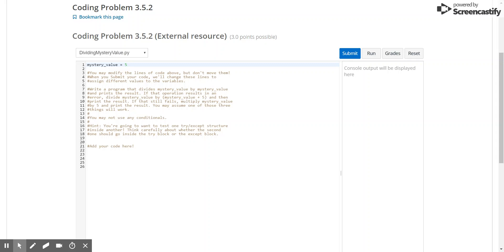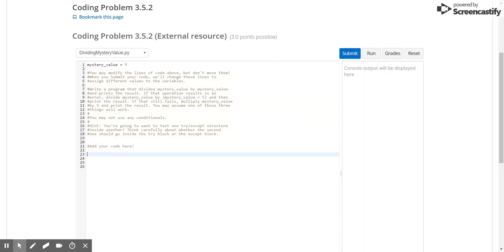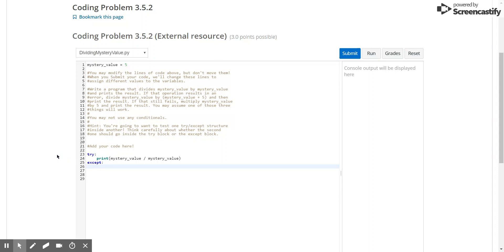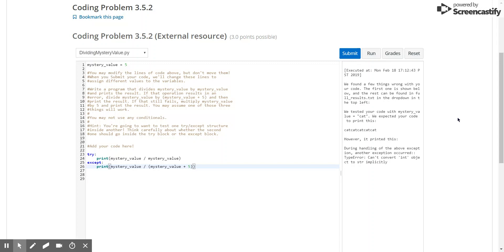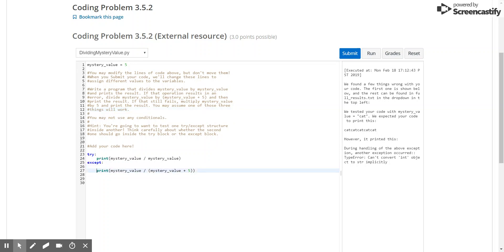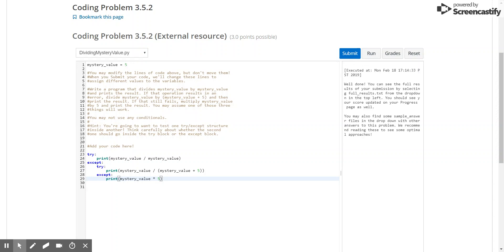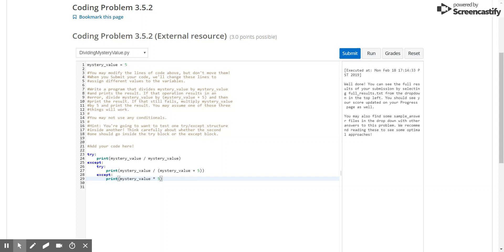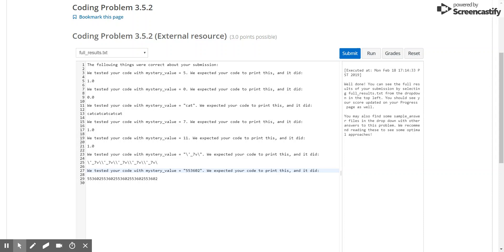Coding Problem 3 5 2 Problem Set 3 5 Error Handling CS1301 Courseware Edge Trim